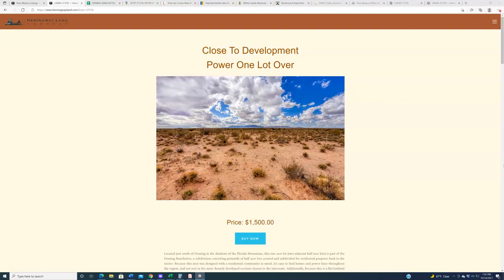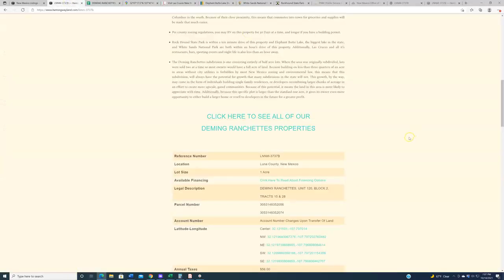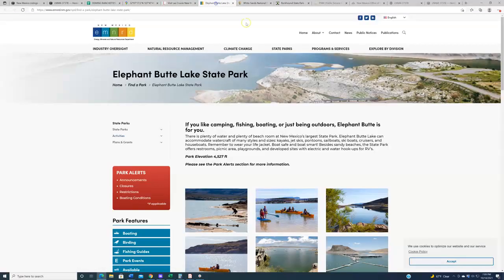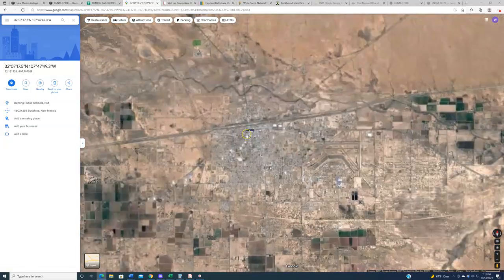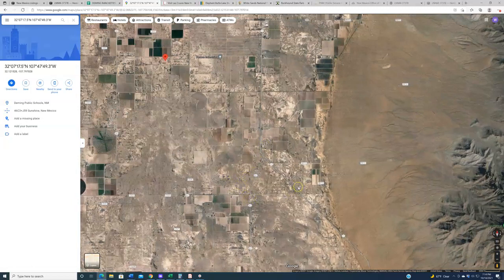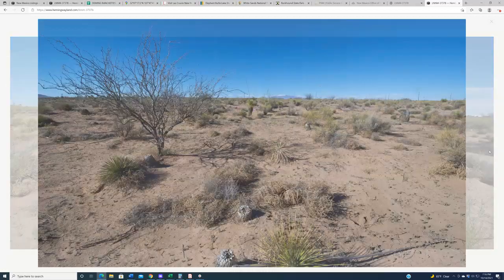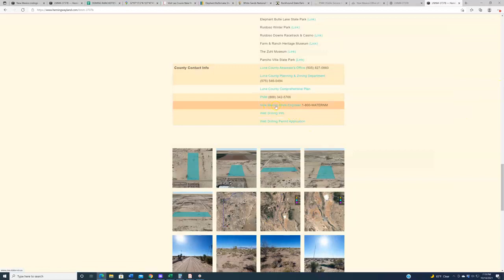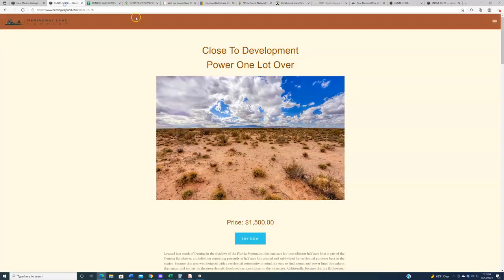New Mexico Land For Sale: Deming Ranchettes In Luna County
🏞️For those of you looking to purchase land, you've come to the right place.🏞️

The Hemingway Land Company is a land acquisition and resale firm specializing in raw, vacant and undeveloped land and dedicated to creating affordable buying solutions for our customers. Throughout the year we offer great deals on properties large and small in multiple states, debuting new lots every Friday both on our website and here on our YouTube channel.

👉 If you like our videos and find them informative, give us a Thumbs Up 👍.

👉 Want to learn more about the listing(s) discussed in this video? Visit the listing page at...

👉 If the above link isn't working it means the property has been sold. To see our current inventory please visit any of the pages below...

👉...and if any of THOSE links aren't working, it means we're sold out in those individual states. You can also visit our homepage...

👉...and navigate from there.

📲SOCIAL MEDIA 📲

❗❗ SHAMELESS GAMING OF THE YOUTUBE & GOOGLE ALGORITHMS ❗❗